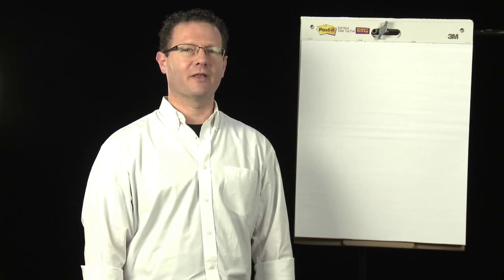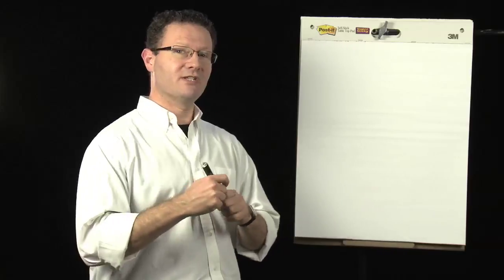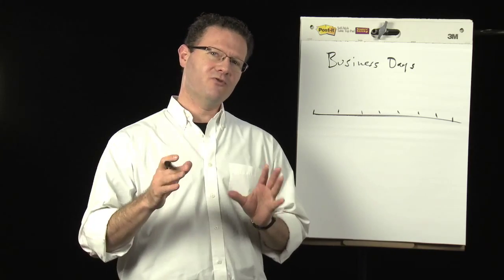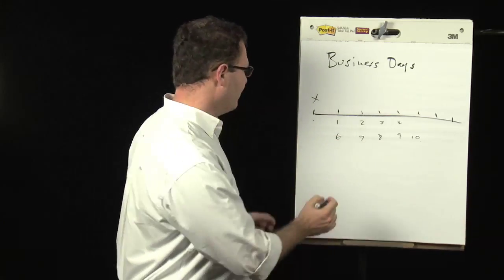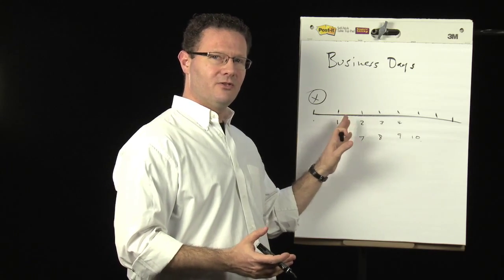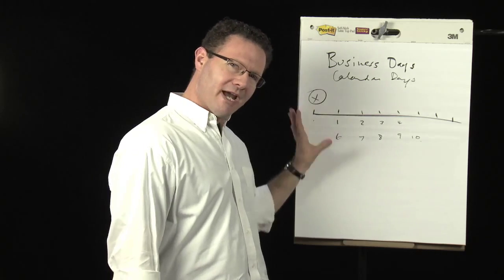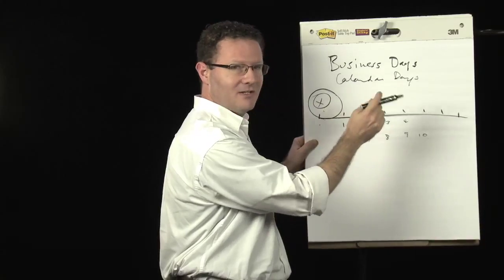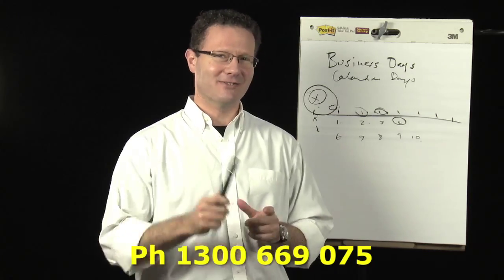Security of Payment Act | Counting Business Days | Contractors Debt Recovery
Hi, Anthony again from Contractors Debt Recovery and welcome to the second video series.  We've had amazing feedback from the first series.  A lot of people forwarding them on and most importantly a lot of people saying this is really useful information they could put to use very very quickly and only took a few minutes a day to have a look at it.  So we're kicking off with a new series and we've got the white board up.  You see a little bit more of me, lucky you, in going through this whole new series of information to construction contractors.

So what we're going to talk about today is very simply counting days.  Now what we're going to address here is the issue of how to count days.  Now that sounds extremely simple and probably even insulting but how often contractors using the Security of Payment Act do not count their days effectively.  They do not count business days properly and get the whole thing mixed up and ultimately invalidated.  The other type of day counting is simply calendar days, normal days.  Contracts require payment to happen in X number of days or notices to be given within a certain number of days.  So how do you count those?  So commonly that's mixed up.  So we're very simply going to address that here.

Let's talk about business days first.  Business Days.  A business day is any other day other than a weekend or a public holiday generally speaking.  And a public holiday as applies in your jurisdiction or in your state.  Now the big frequent you count business days is remember that day one is not the day you get a notice, it's the day after.

So for example, if you need to submit, let's say you want to serve a payment claim under the act and the respondent has to set the payment schedule within 10 business days.  If you serve the client here, Day 1 is not that date.  Day 1 is the next business day.  That's a Monday let's say.  Next business day Tuesday, Wednesday, Thursday, Friday, Saturday, Sunday then Monday, Tuesday, Wednesday, Thursday, Friday.  The following Friday a week Friday a week.  Leaving out the weekends and making sure Day 1 is the day after you've served the client

Now the respondent has 10 business days to send you a payment schedule and likewise Day 1 starts the day after they get it.  So if they've received a claim on this day from you, they've got until this day to send you a payment schedule.  Same with five business days with follow up notice 172 notice or 182 notice or 212 notice depending on which state you're in the same thing applies, five business days starting the day after.

So if the due dates for payment fell here, you can only serve those notices after the due dates of payment.  If it fell here then from Day 1 the next day you can serve that notice.  A very common mistake in Security of Payment is where a due dates of payment is 10 business days after receiving the claim and the contractor will serve a claim right at the 10 days and then move on to the next notice on the same day because they've forgotten that Day 1 is the day after the claim is received by the respondent not the same day.  They make a mistake of the day.  All right, I hope that's clear to you so please start on the next day.

Now if we talk about calendar days.  The same thing except weekends, public holidays, everything is included.  So if under mini contract payment is due within 28 days we assumed just 28 days.  Again, Day 1 is the day after.  So if payment is due within 28 days, it will normally say of receiving the claim.  If your client receives the claim on this day, Day 1 is the next day and you count forward 28 days.  And on Day 28 payment is due on that day.  Again, a very common mistake starting Day 1 as the same day.